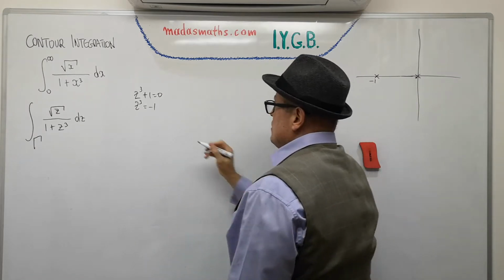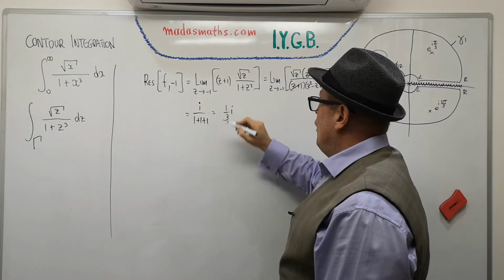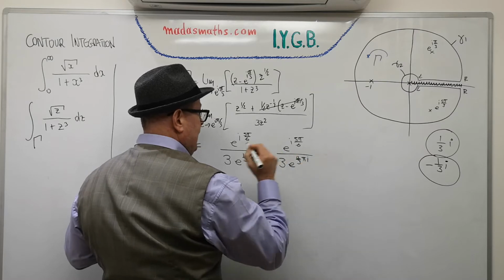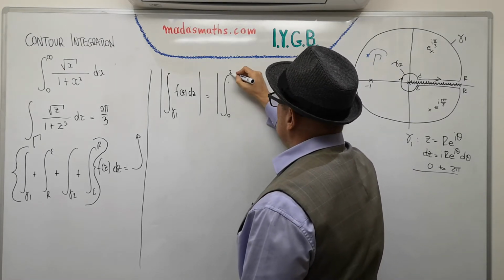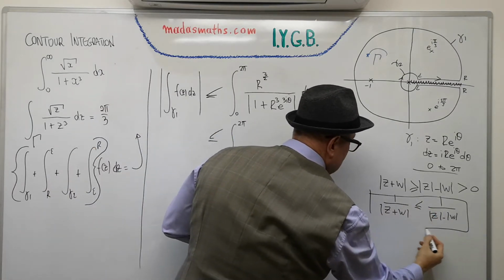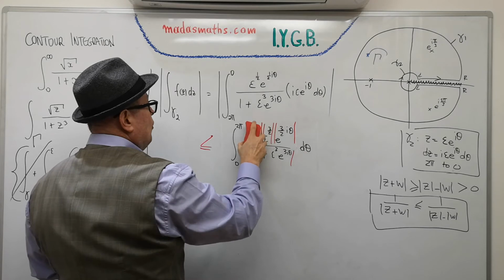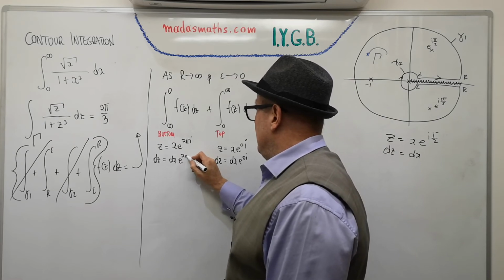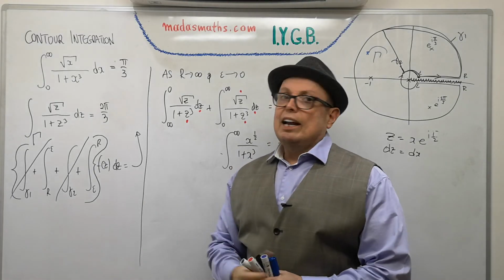ADVANCED Contour Integration 15 (Lecture 18)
A detailed lecture on evaluating a definite real integral by complex integration (keyhole contour).